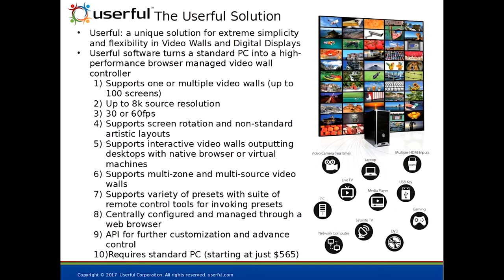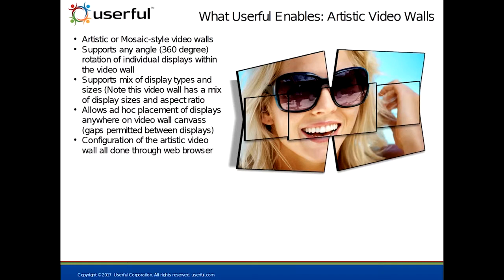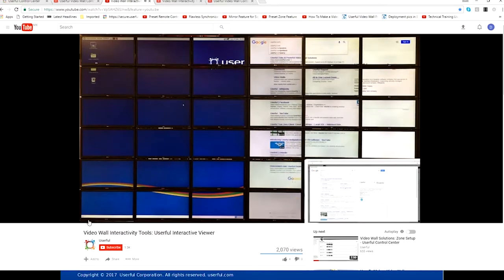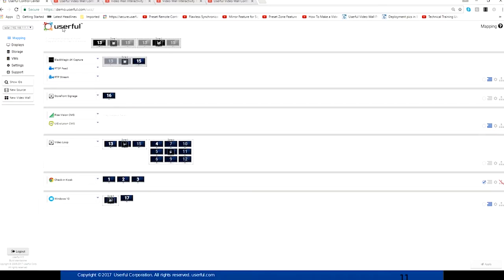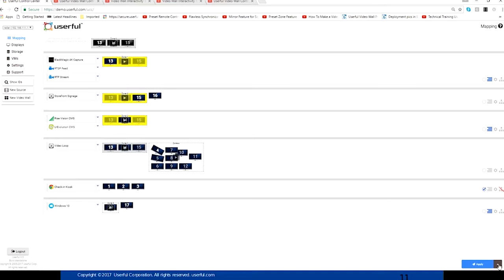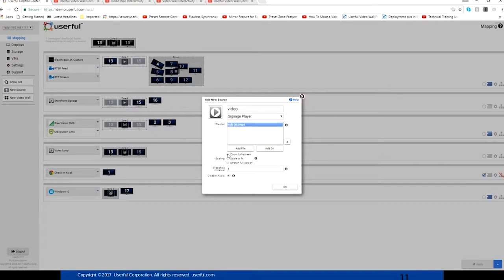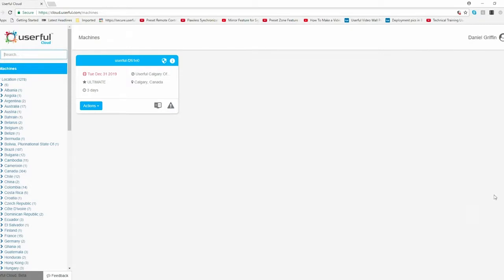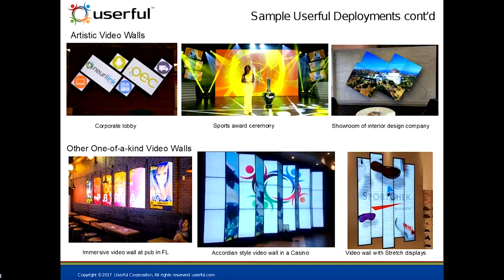Userful Video Wall Webinar | Digital Signage